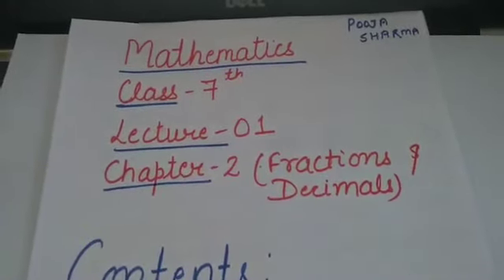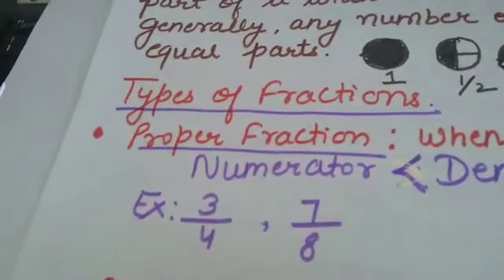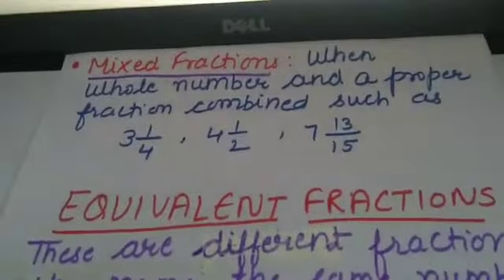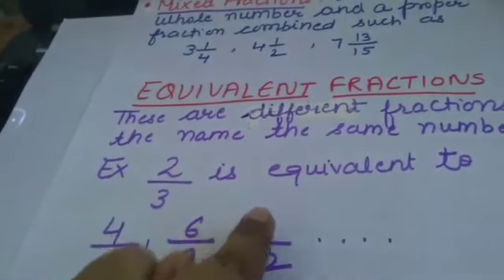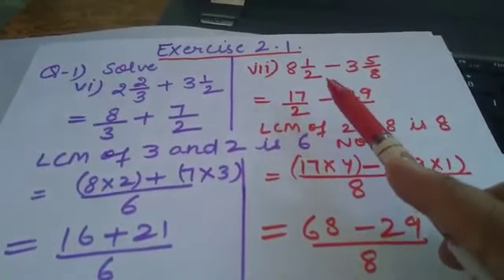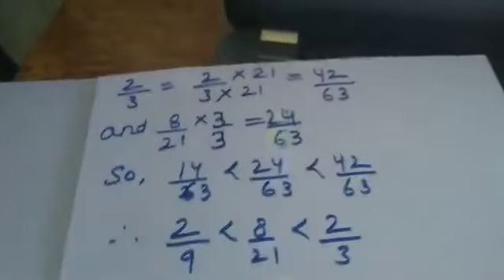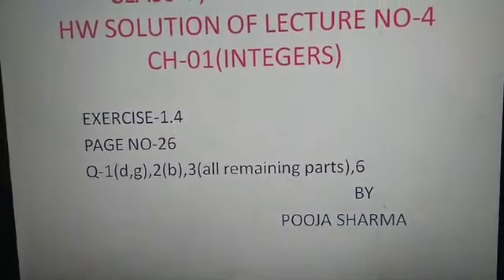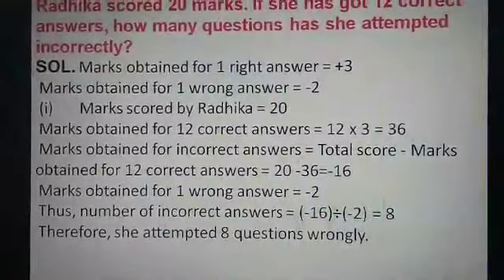Class 7, Mathematics, Ch 2, ,Lecture-1 (Fractions and Decimals)